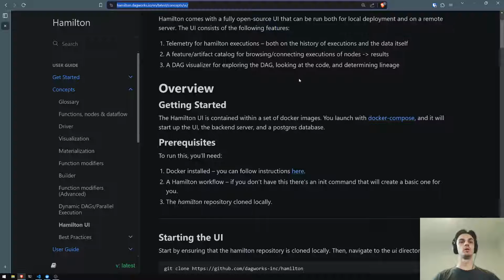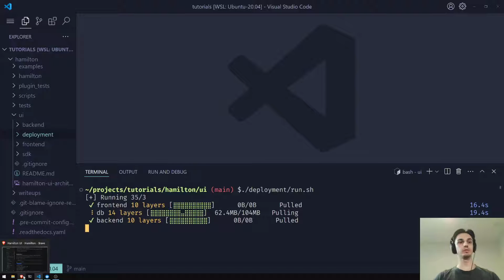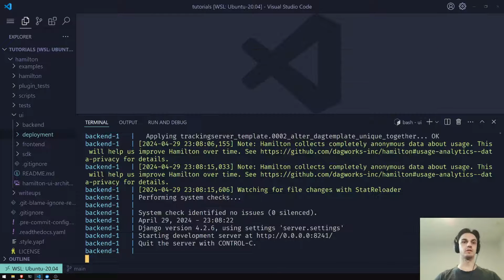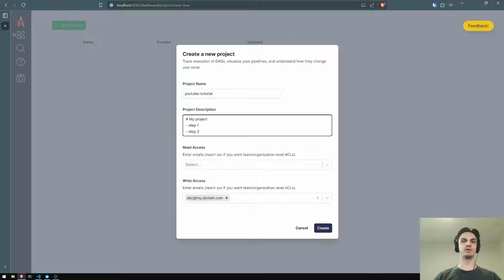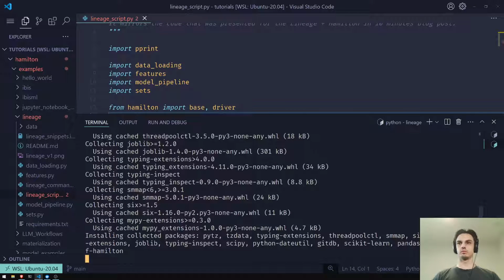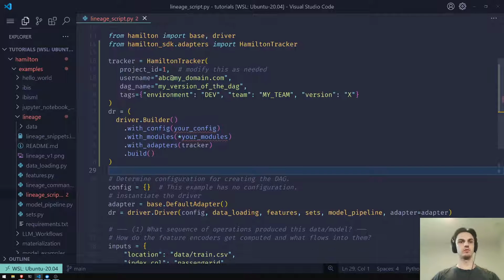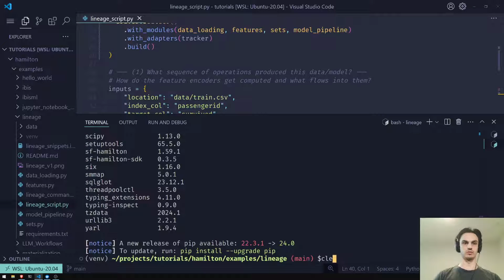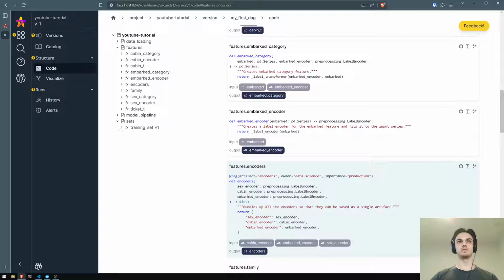Install and get started with the Hamilton UI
We walkthrough the instructions to set up the Hamilton UI and log execution to it.

Pre-requisite: have docker installed and running.